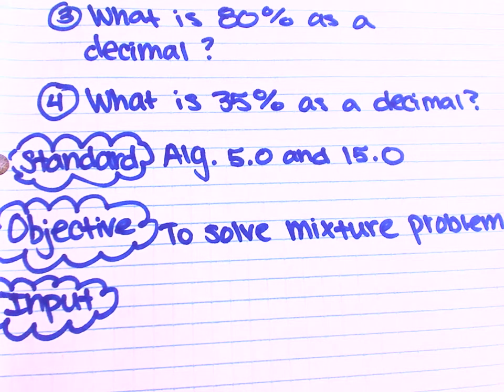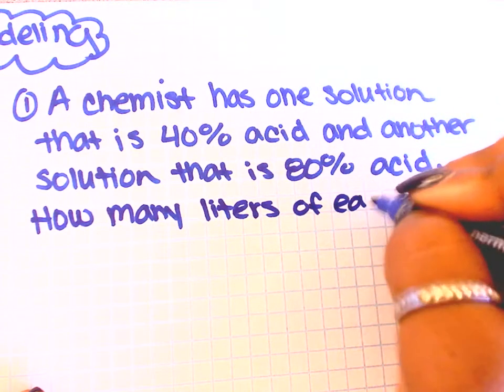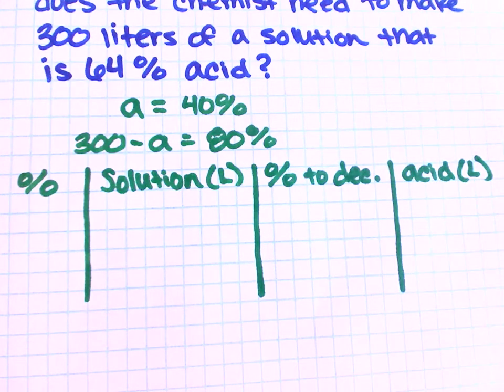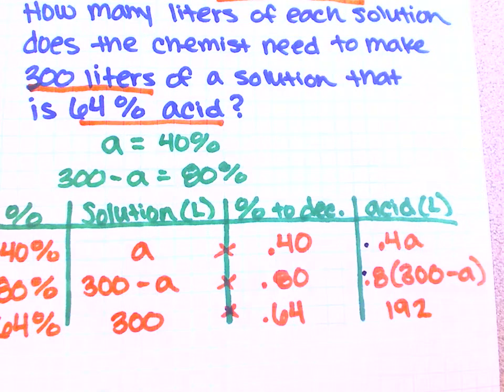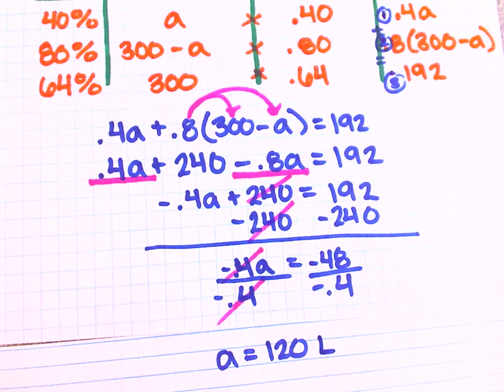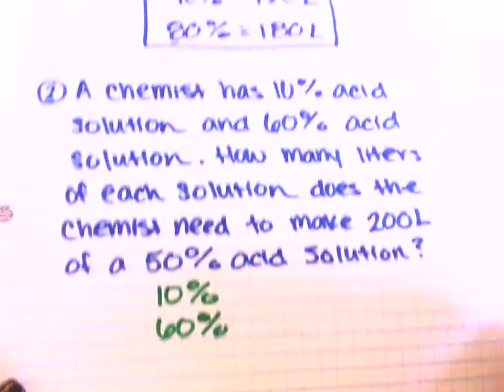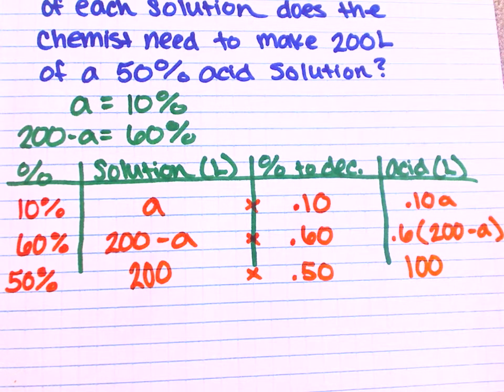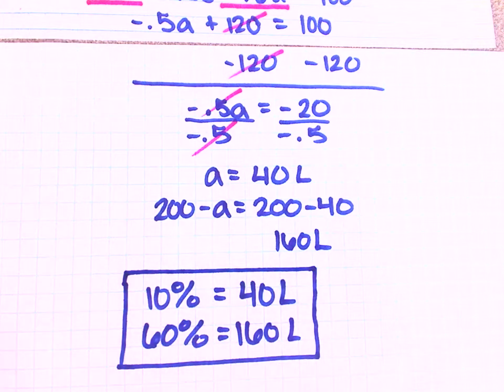Mixture Problems: Day 2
Chapter 2 Section 6: Day 2